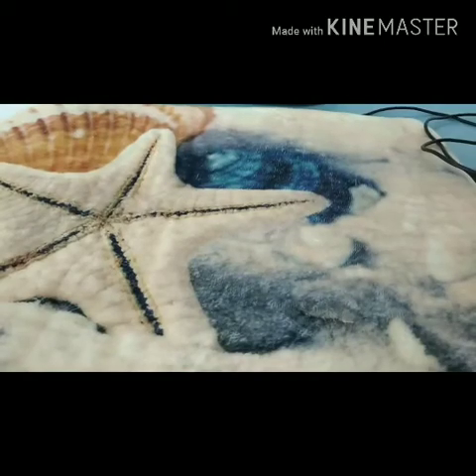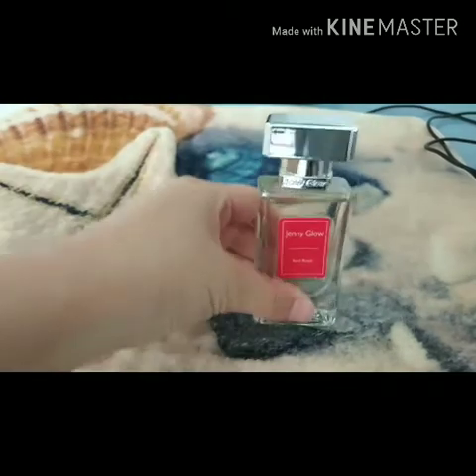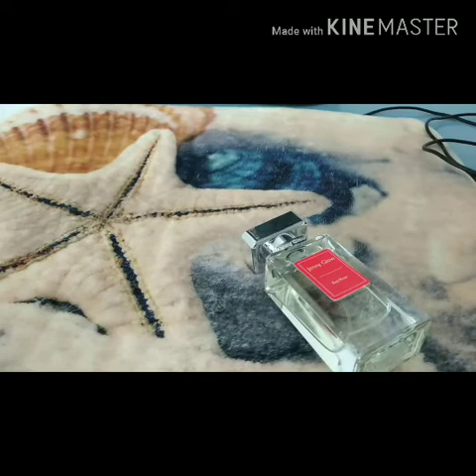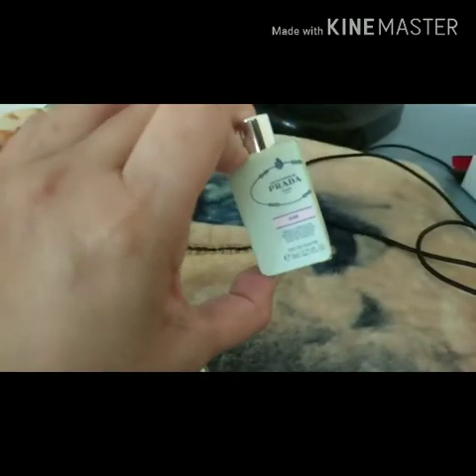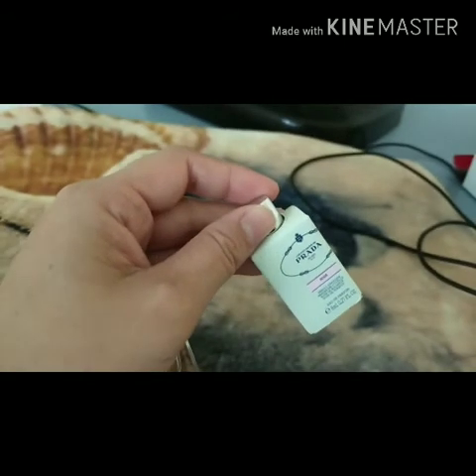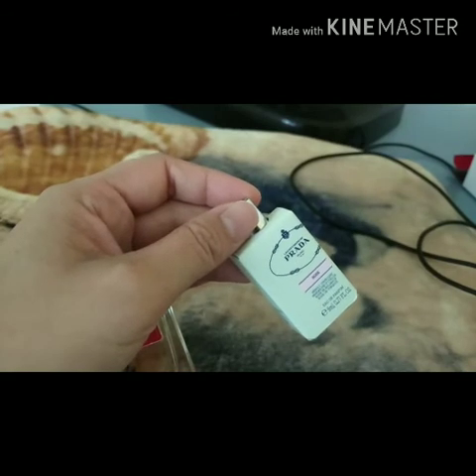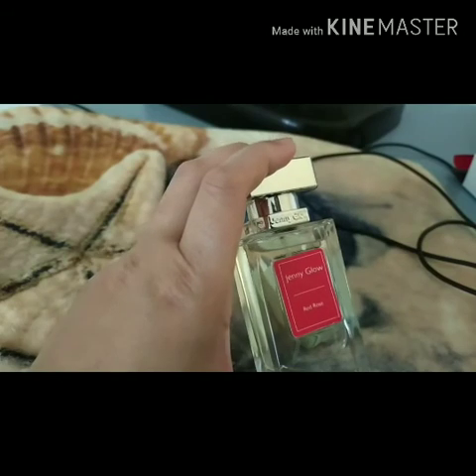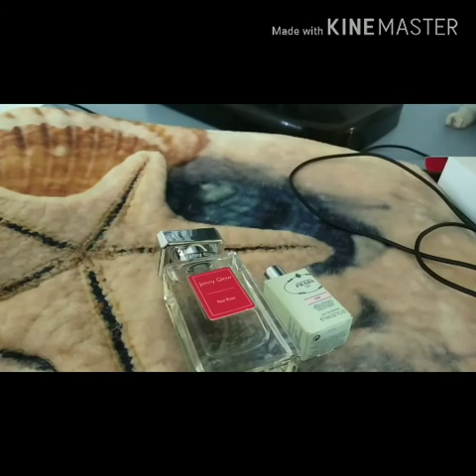VS Jennyglow Red Rose